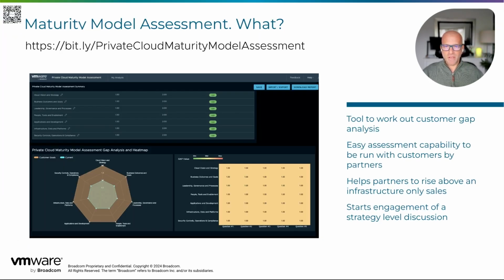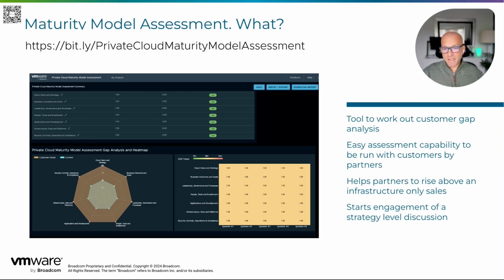Private Cloud Maturity Model Assessment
Use the Private Cloud Maturity Model to drive deeper conversations with your potential customers. Working with the customer you will understand more about their strategic investment in cloud and how ready customers are in differing areas of their business to adopt a Private Cloud solution.